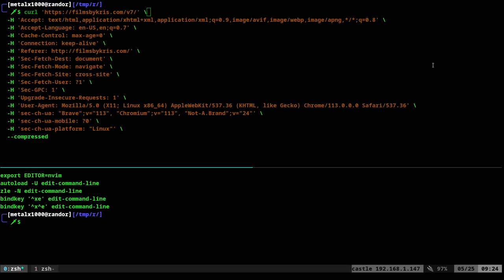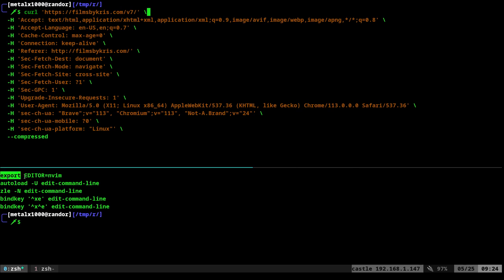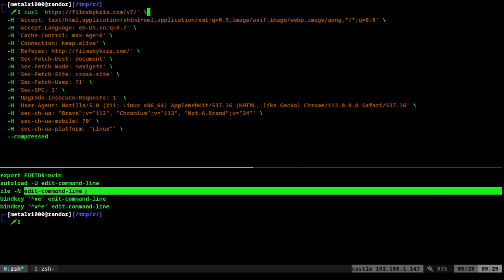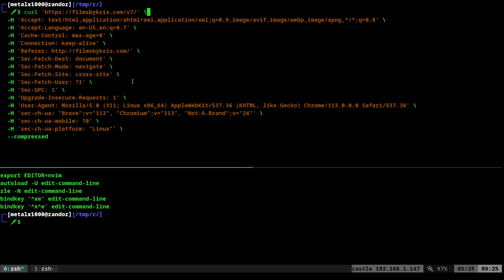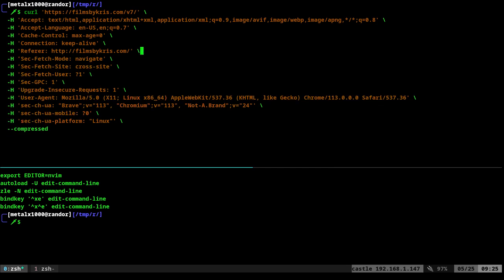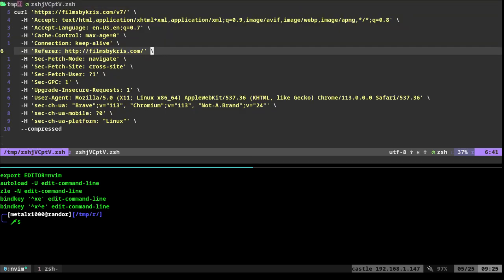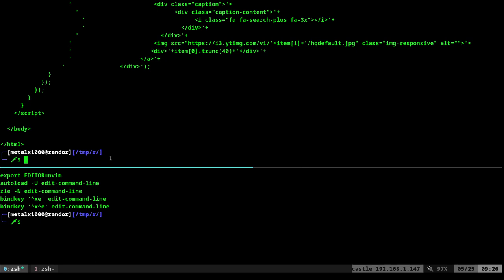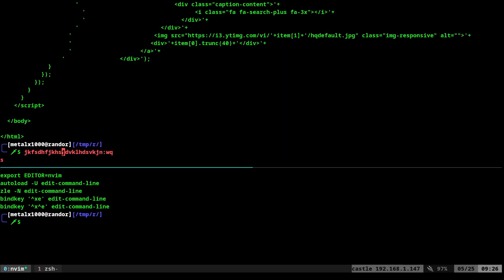ZSH Multi Line Editing